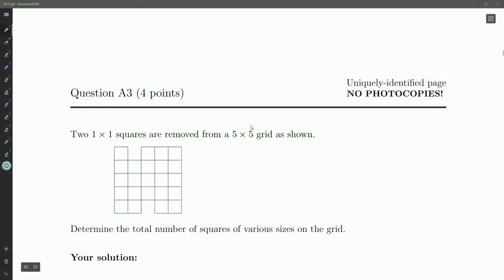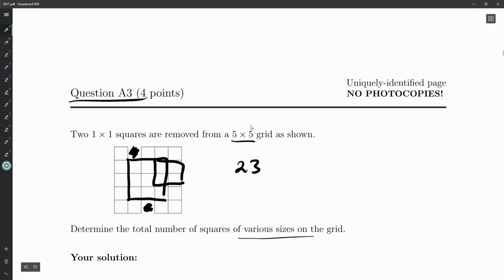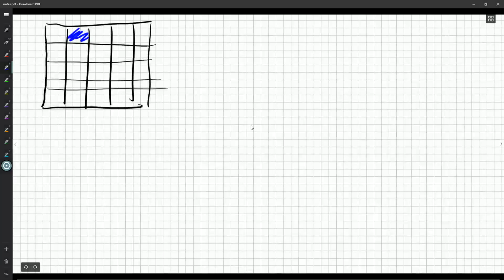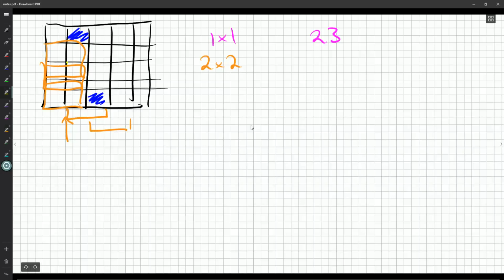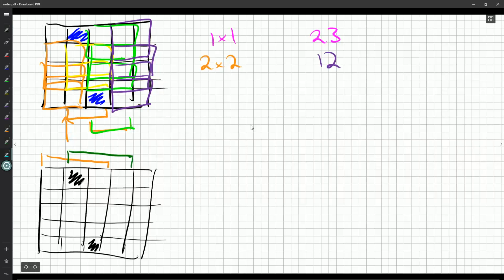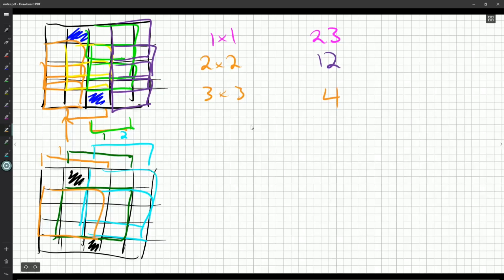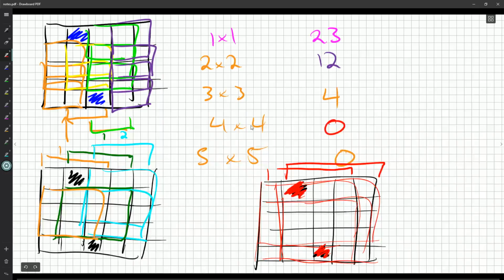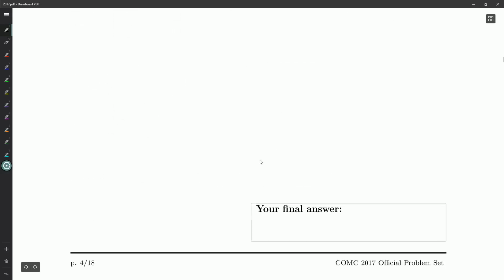COMC 2017 A3